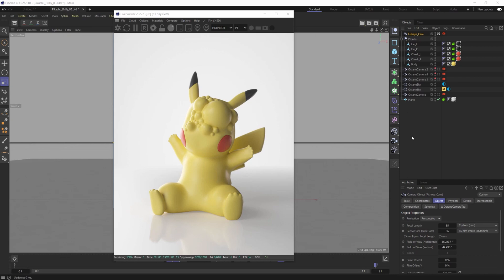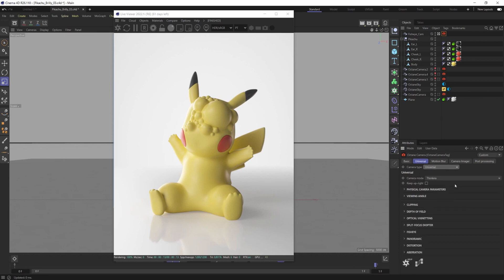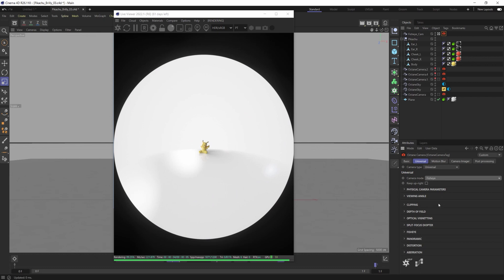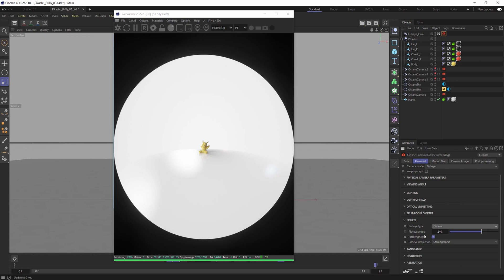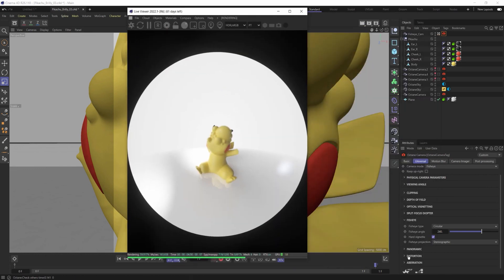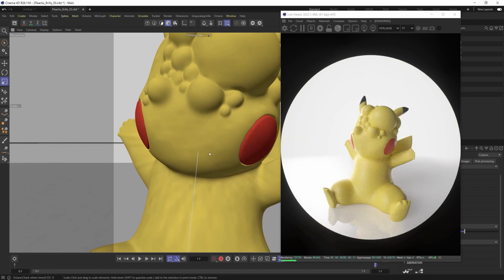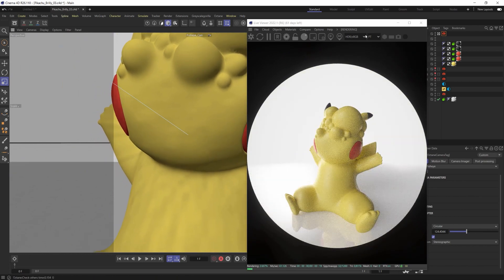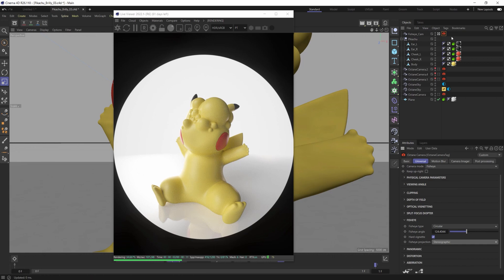Fisheye Lens Easy in Octane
In this Quick Tip Brilly walks you through how simple and easy it is to set up a fisheye lens inside Octane Render. It is a very underutilized feature that can really add extra style and impact to your frames.